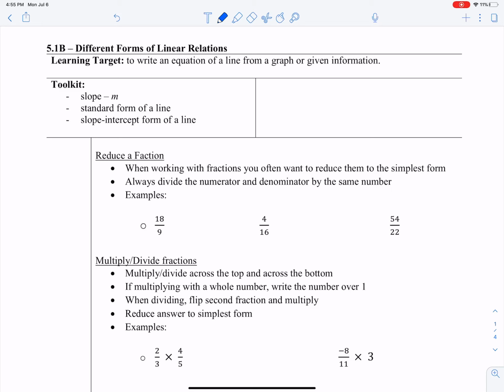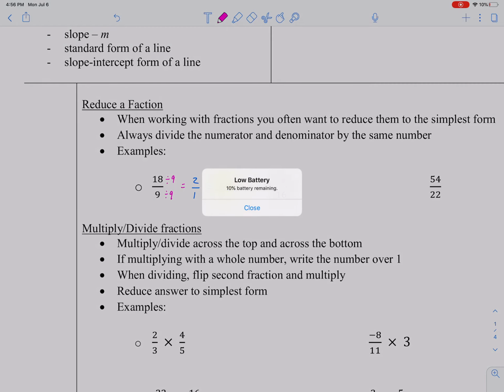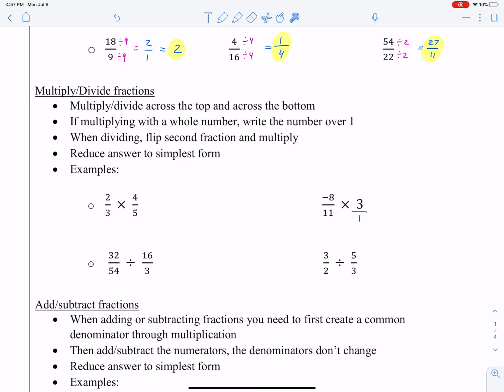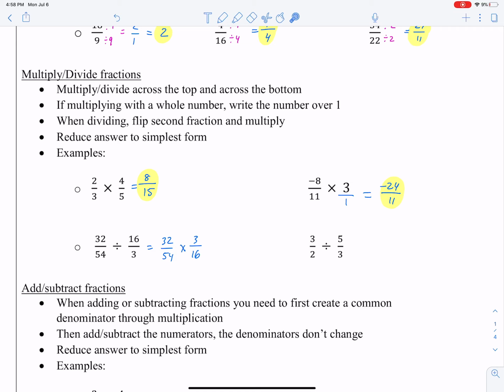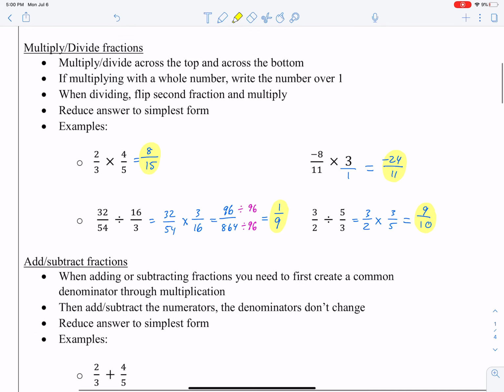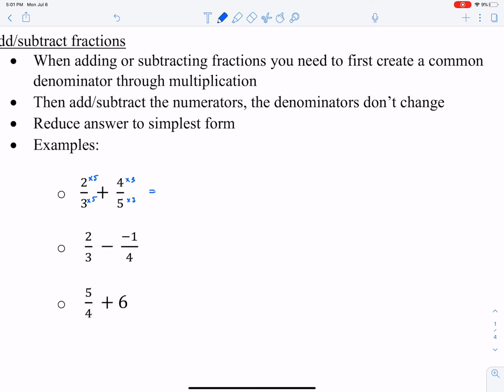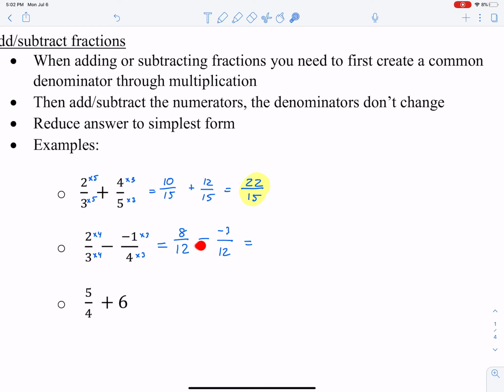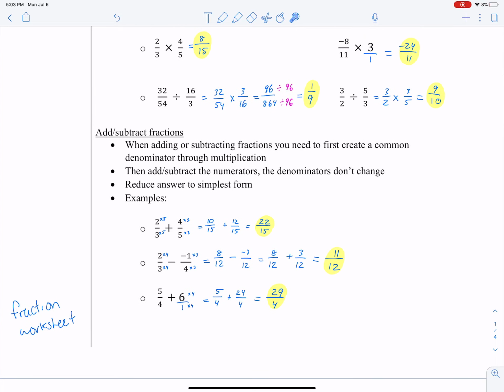5.0 part 2